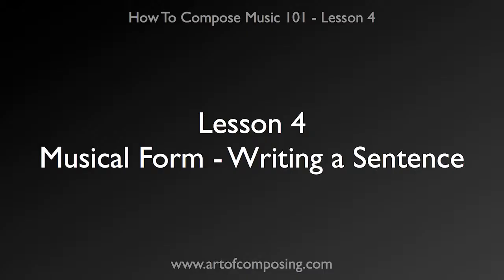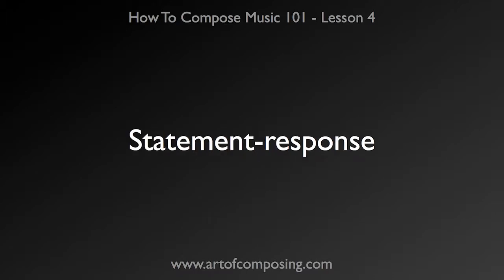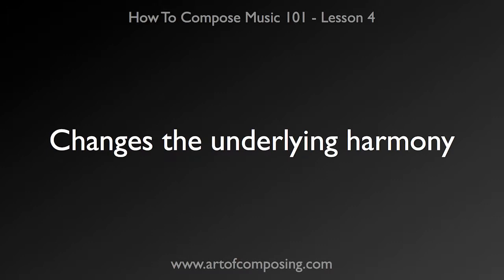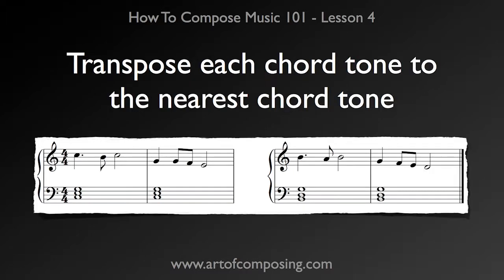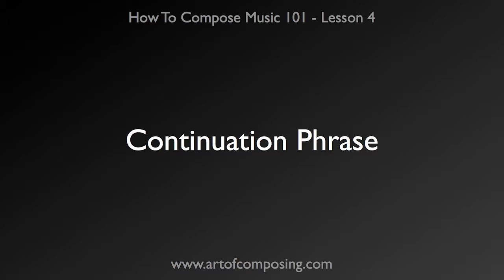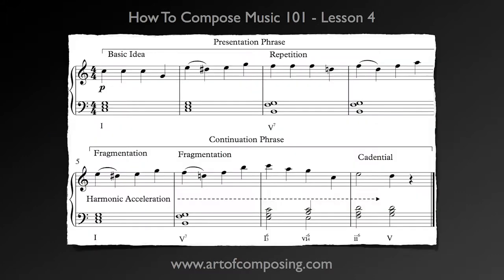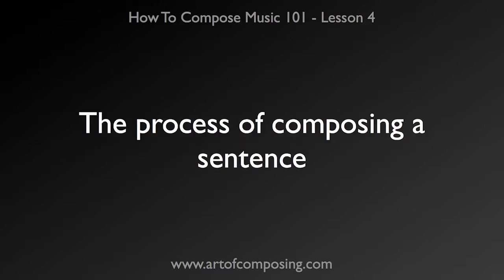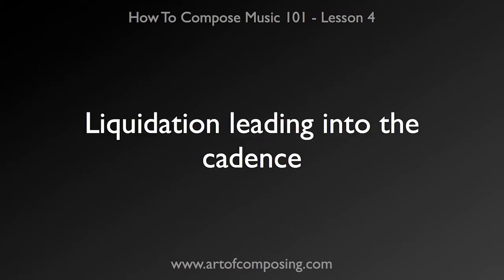How to Compose Music - Lesson 4 - The Musical Sentence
Learn how to compose music, from start to finish.

to get the full benefits of the course including summaries of all the lessons, worksheets and additional videos.

In this course, you'll learn about melody, harmony, form, accompaniment, dynamics, articulations and how to make your music generally sound good.

Study the ways in which Mozart, Haydn, and Beethoven all made their music work.

Lesson 1 - How to Write a Melody - Learn about how to write a Basic Idea, the real building block of classical music. The easiest way you've ever seen, to write a convincing melody.

Lesson 2 - Harmony 101 - Learn about harmony, and how to make the basic idea you wrote in lesson 1, fit to different harmonies.

Lesson 3 - The Musical Period - Learn about the musical period, the first of the small theme types that classical composers use in their music.

Lesson 4 - The Musical Sentence - Learn about the musical sentence, the second of the small theme types that classical composers use in their music.

Lesson 5 - Functional Harmony - Start to get in depth with your knowledge of harmony. Find out what you've been missing that will make writing chord progressions easier than ever.

Lesson 6 - Harmonic Progressions and Chromaticism - Learn even more about how to use harmony to get the effects you want in your music. Learn about the different types of chord progressions, sequences and how to easily use chromatic harmony.

Lesson 7 - Your First Complete Piece - Learn about small ternary form, and how all the previous lessons fit together to create a complete piece of music.

Lesson 8 - The Details - Learn how to use your accompaniment, articulations and dynamics to create a great sounding, convincing piece of classical music.